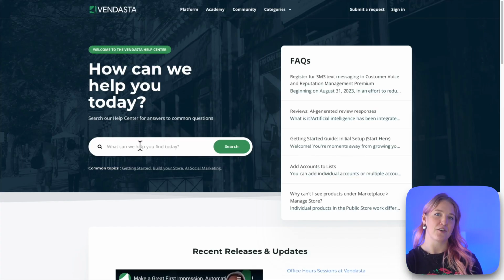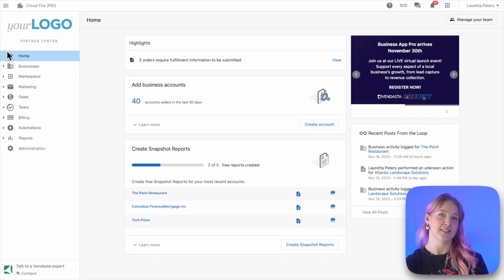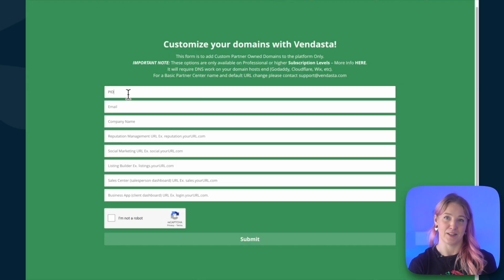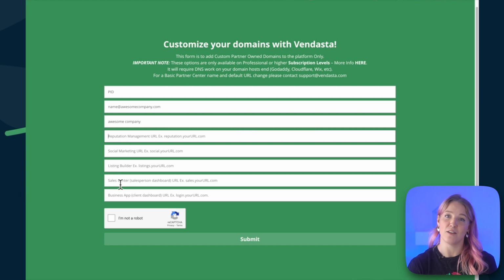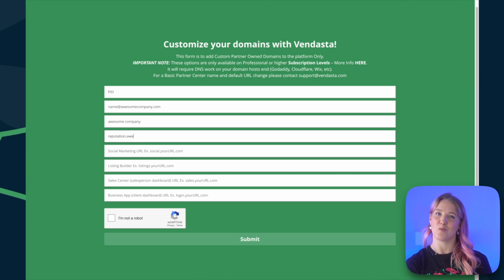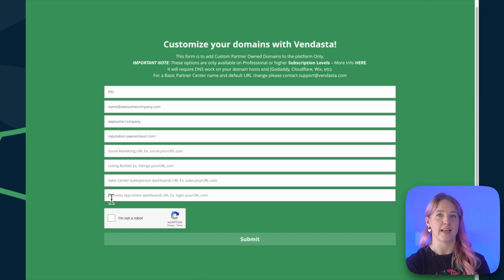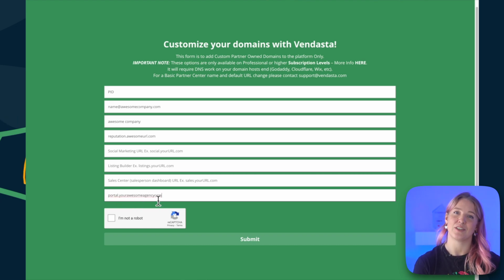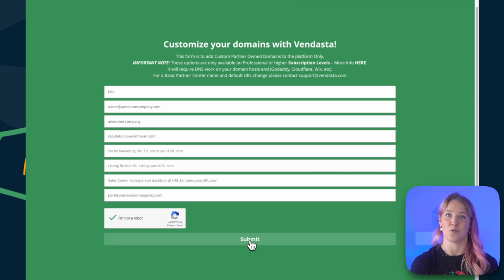How to Customize Your Domains | Vendasta Tutorial | Vendasta Academy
Personalize your client's login experience with custom domains, as illustrated in this Vendasta Academy tutorial. Vendasta's flexible platform allows you to set up a domain that reflects your agency's brand, like login.yourawesomeagency.com. This feature enhances your brand presence and provides a professional touch to your digital tools.

To access this customization, ensure your subscription includes this feature by checking Locate the 'customize domains' form in the Help Center, and fill in your Partner ID from the Partner Center at partners.vendasta.com. Use your own email for communications and your company name for identification.

Specify the custom URLs for Vendasta’s suite of products, tailored with your preferred subdomains. After submission, the Vendasta team will perform the necessary configurations and guide you through the DNS update process with your domain registrar.

Transform your digital offerings with a domain setup that elevates your brand's professionalism and visibility.